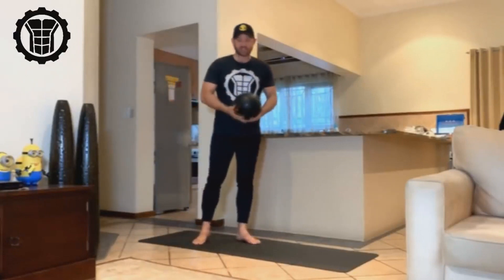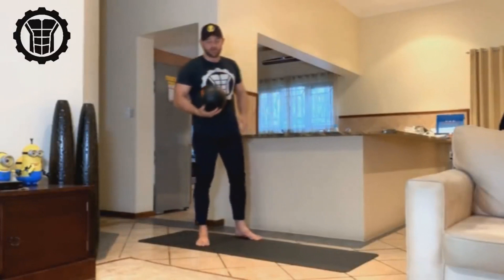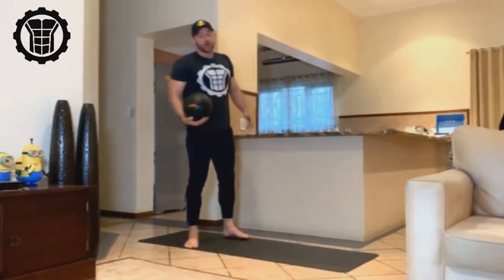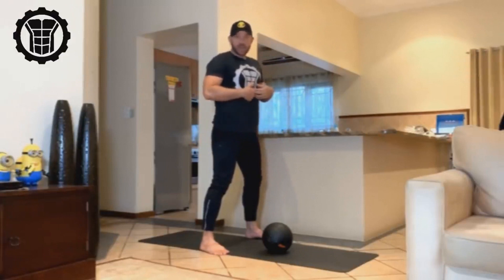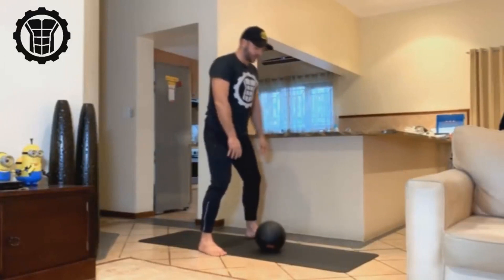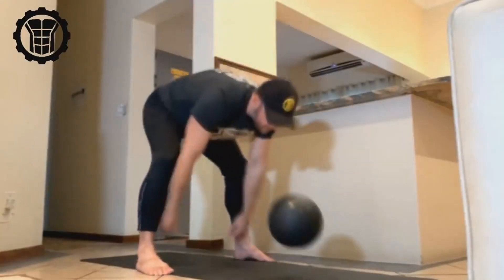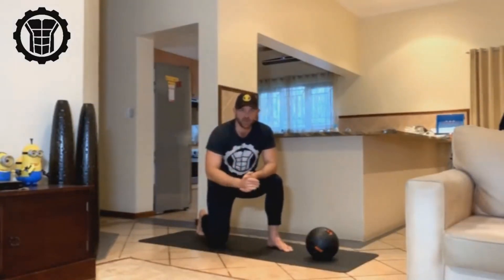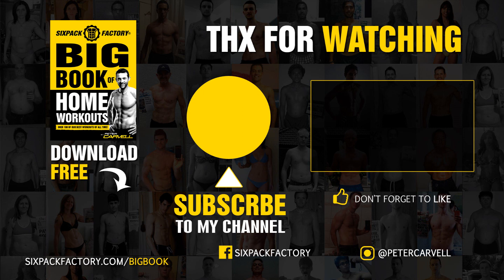How To do BALL SLAMS Correctly To Build a Strong Core And Burn Fat - Peter Carvell - SixPackFactory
Want to build a strong core and burn fat? Then the Ball Slams is for you!.

In this video personal trainer Peter Carvell shows you how to do medicine ball slams properly.

I’m Peter Carvell, the guy in the video you are watching, thanks for stopping by the channel.

Sixpack Factory is your one stop shop for burning fat, losing weight building muscle and as the name suggest achieving that six pack.

Many of the workouts here are based just on your bodyweight so you can workout at home without the need for equipement.